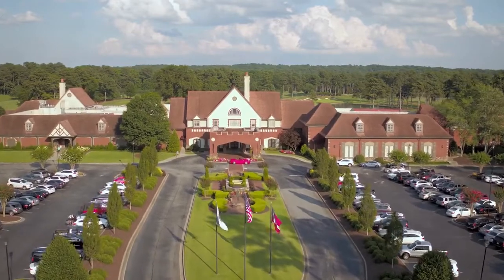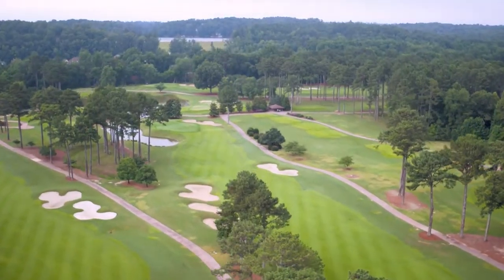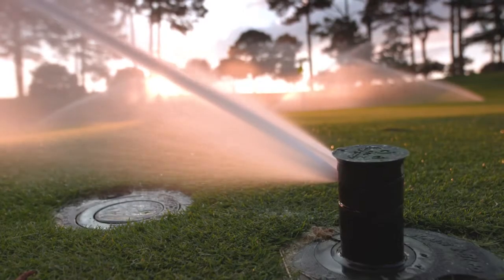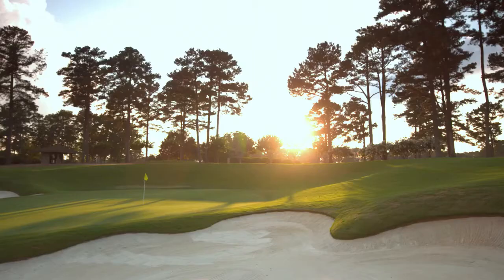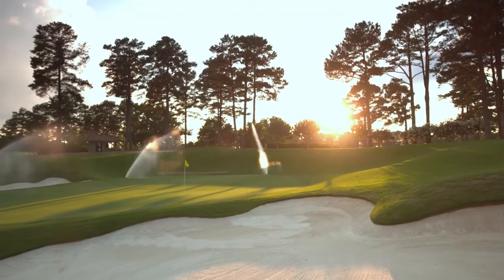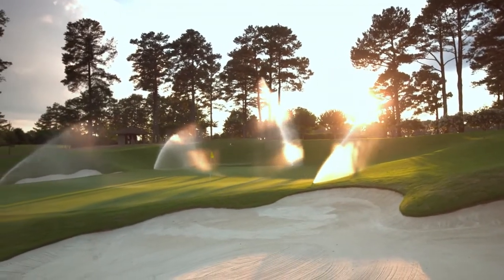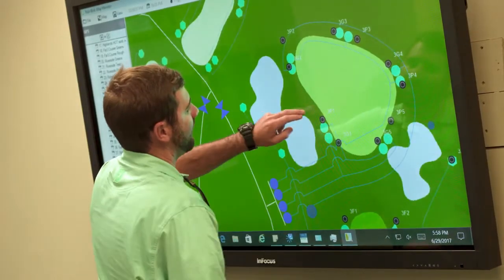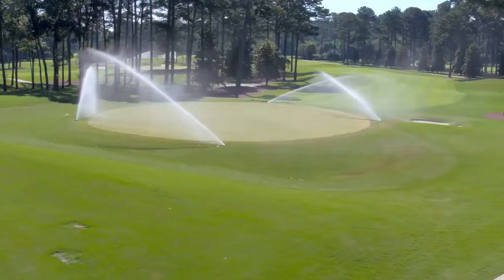Rain Bird | GBC21 Presenting Sponsor